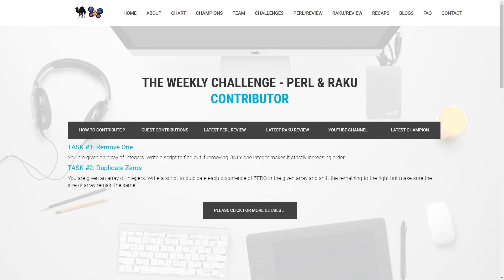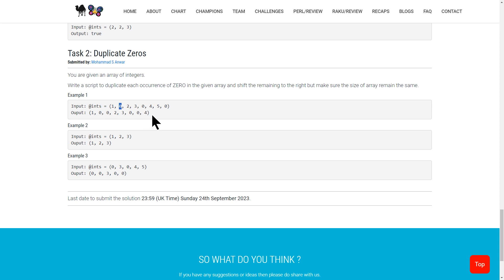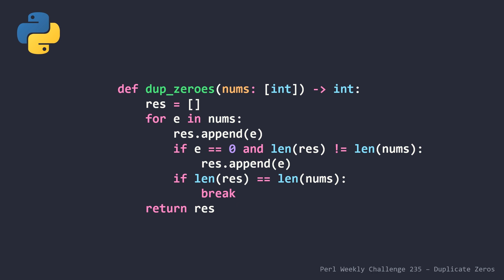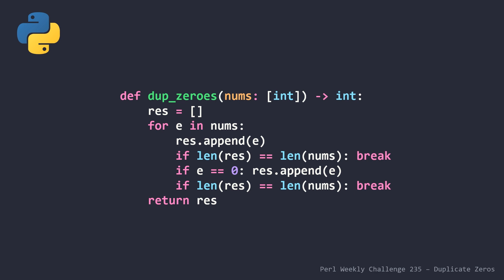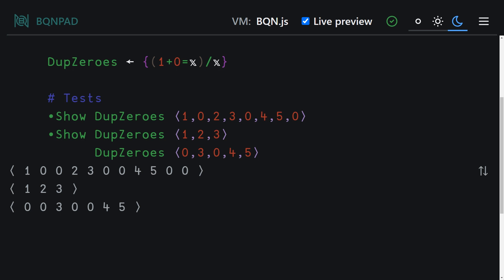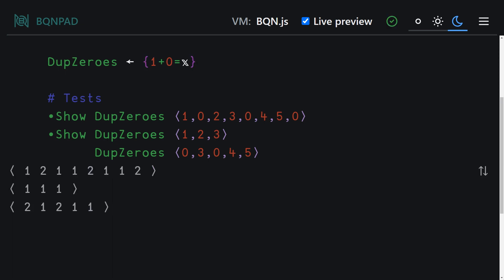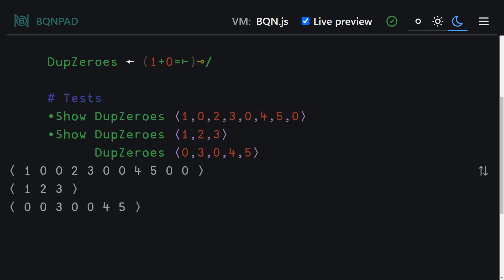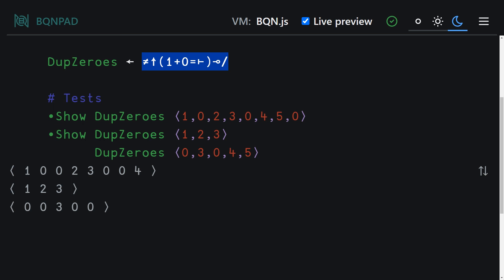Python vs BQN (1 Problem)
This is a simple comparison between Python and BQN for a PWC Problem.

Chapters:
0:00 Intro
0:28 Problem Description
1:21 Python Solutions
2:59 BQN Solution
6:25 Outro